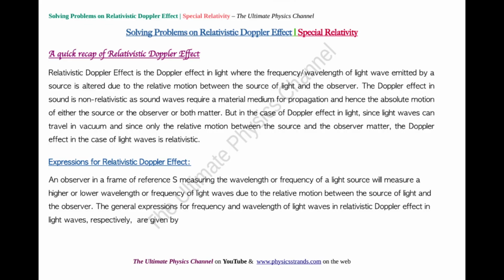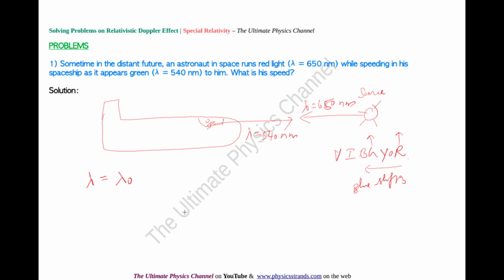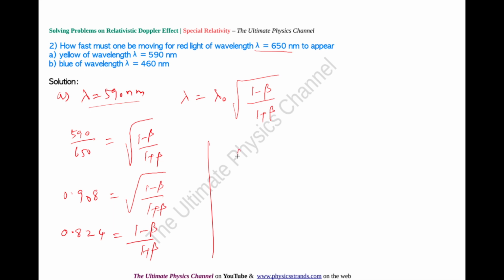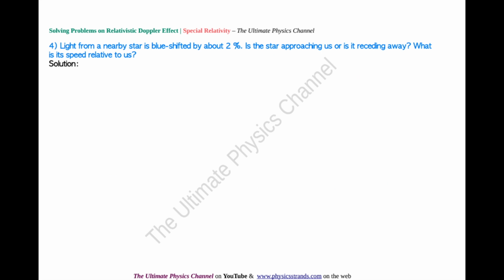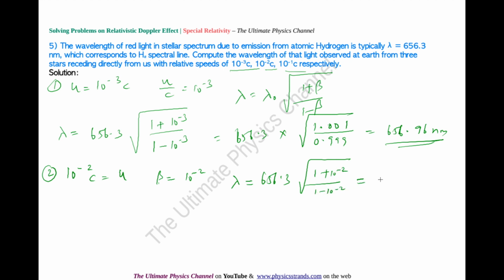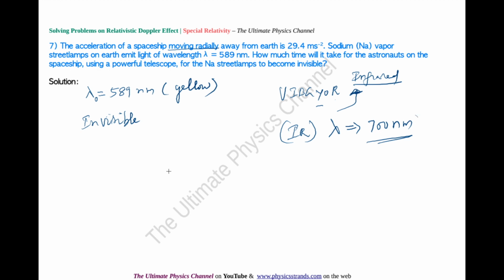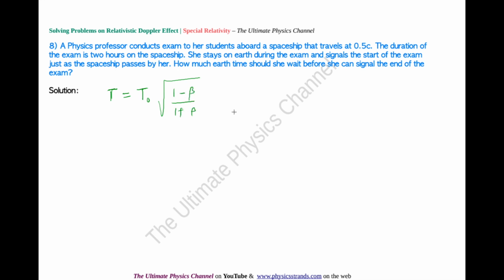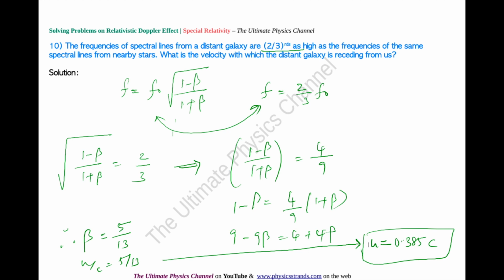Solving Problems on Relativistic Doppler Effect | Doppler effect in light | Special Relativity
In this video, I am solving some interesting problems on relativistic Doppler effect which is the Doppler effect in light. Unlike sound waves, light waves can travel in vacuum. Hence, the Doppler effect in light waves is relativistic whereas the Doppler effect in sound is absolute or classical. That is, Doppler effect in light depends only on the relative motion between the source and the observer rather than the absolute motion of the source or the observer or both as the case is in sound waves. The equations for Doppler effect in light waves is accordingly, relativistic. Albert Einstein's Special Theory of Relativity is one of the marvels of 20th century physics. We have posted a series of lecture videos on Special Relativity in this channel. To further strengthen the understanding and inculcate problem-solving aptitude in students, it is essential that we encourage this through some problem solving videos. Hence, we have a series of educative problem solving videos on various topics in special relativity in this channel. As a part of the series of problem solving videos on various topics of Special Relativity, this video becomes an excellent addition to the series. It contains as many as 10 interesting and engaging problems on the Relativistic Doppler Effect in light at the undergraduate level and beginning post-graduate level in some countries. The video is also expected to be very useful for students preparing for various competitive exams in Physics. The problems have been designed in such a way as to make it interesting for even for those lay audience that are curious about Physics.